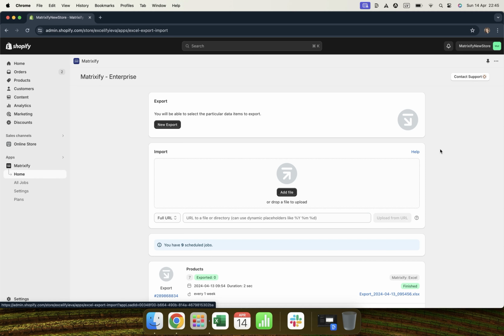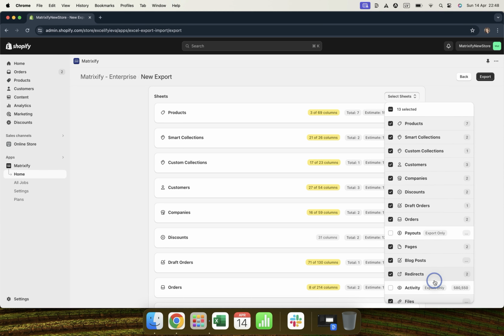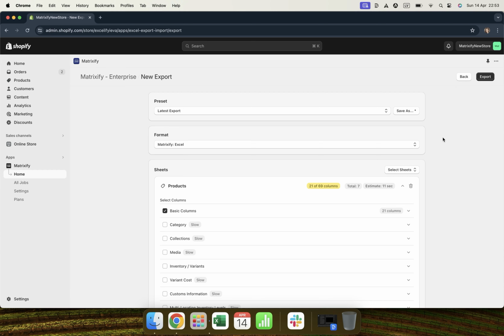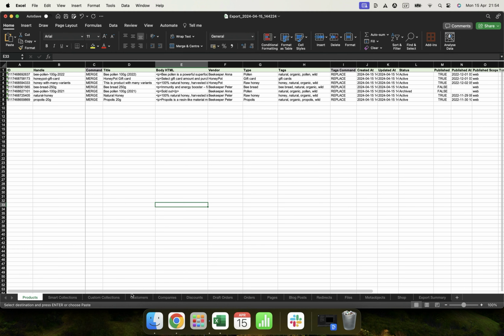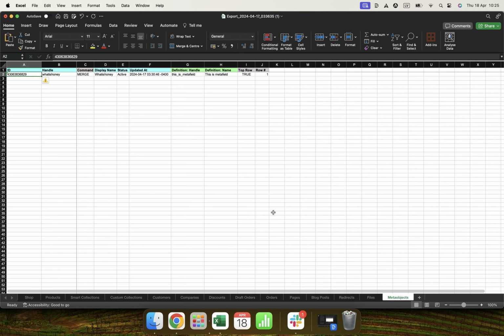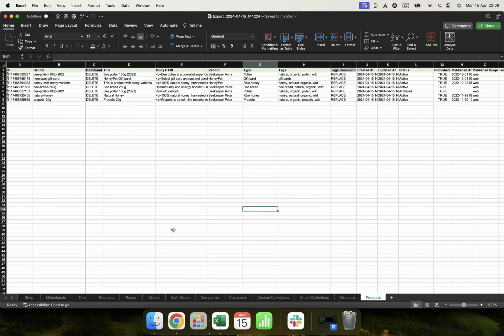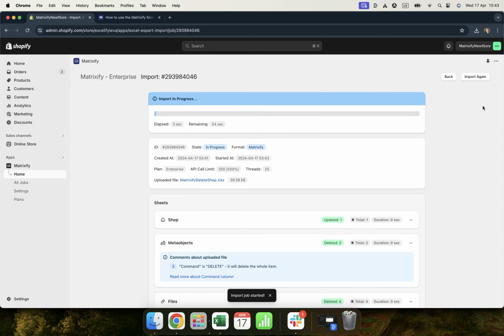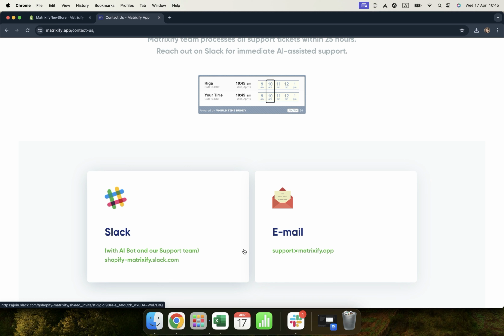How to delete everything from your Shopify store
This tutorial shows how to clear out all the data from your Shopify store.
If you have your test store where you do experiments, or you just need to start fresh - this is how you delete all Products, Collections, Customers, Discounts, Draft Orders, Orders, Pages, Blog Posts, Redirects from your Shopify store. Also, you can clear out all Shopify store Metafields in the same way.